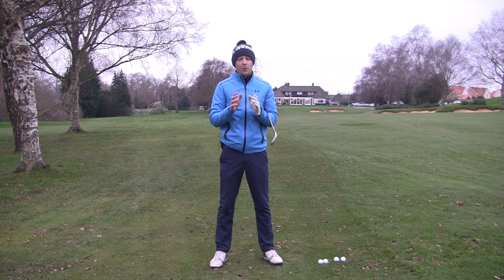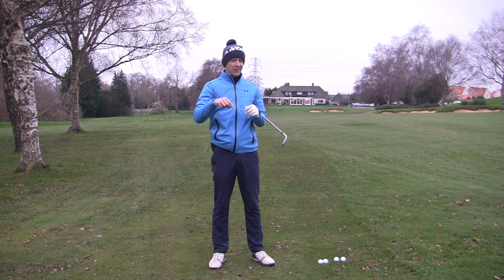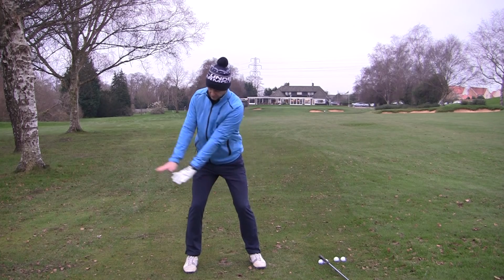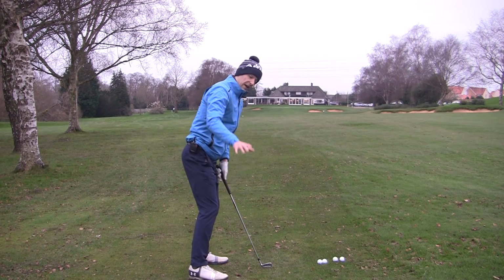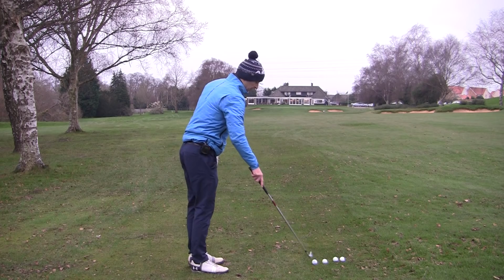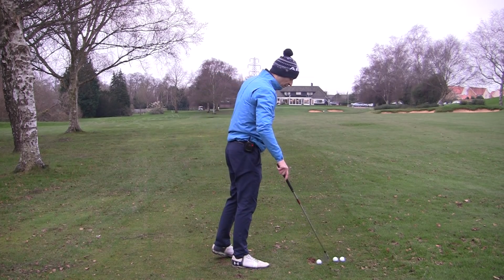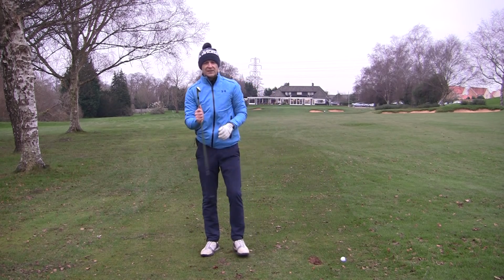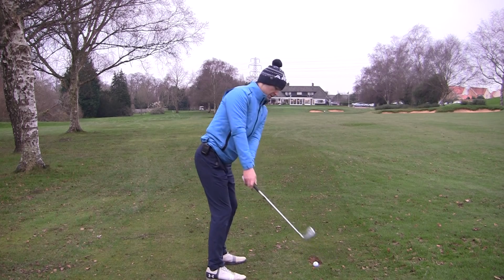EASY WAY TO MASTER THE GOLF SWING - GREAT DRILL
Incredible golf drill and golf tip to master the golf swing.  We all want a simple way to learn the golf swing.  If you would like to learn the correct takeaway, backswing, or impact position its important to learn the feelings required.

Not easy to get from an image but with the right drill you can really learn the exact feelings you need